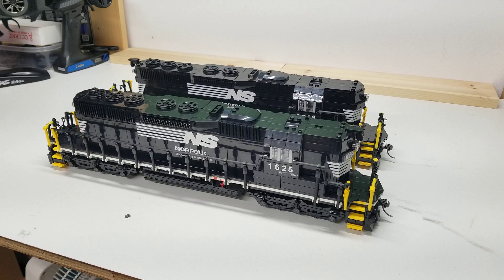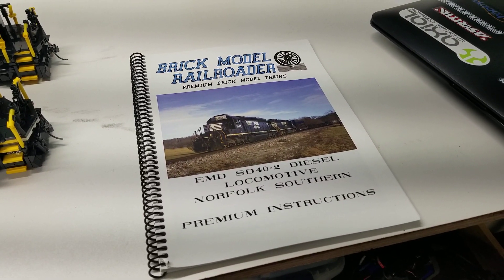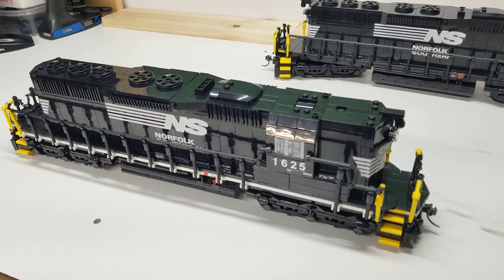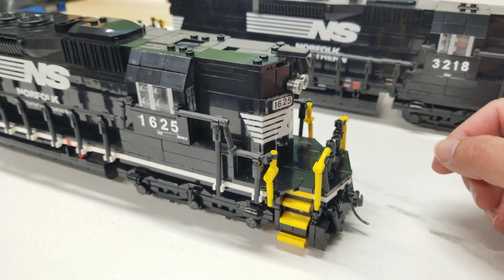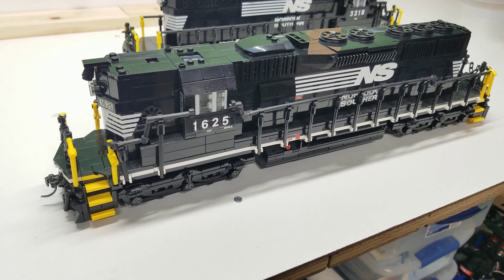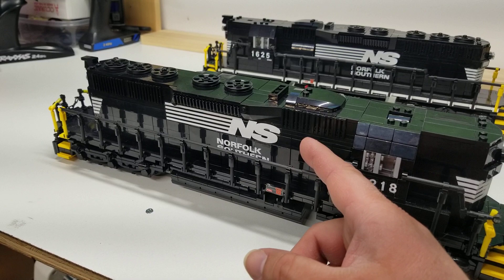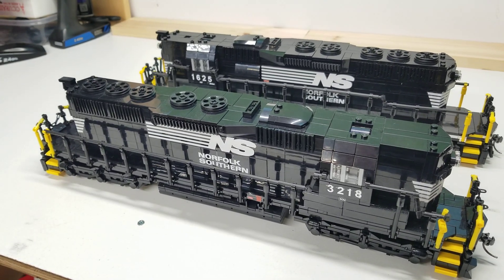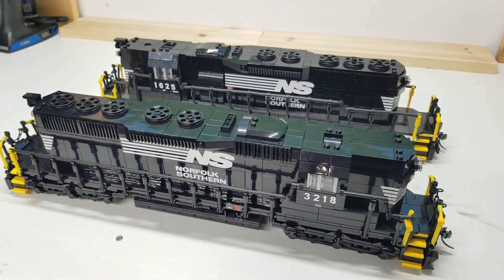Model Showcase: BMR NS SD40-2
This is a new series talking about 8 wide trains in my collection.